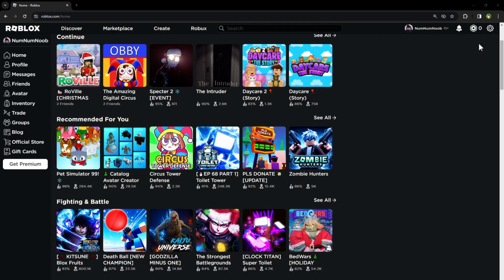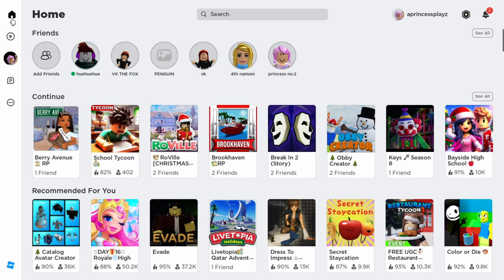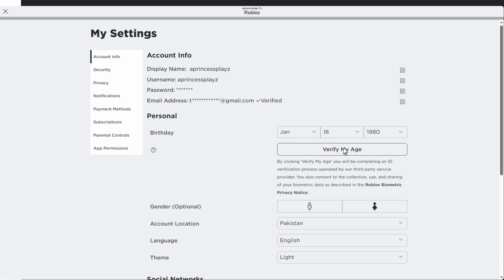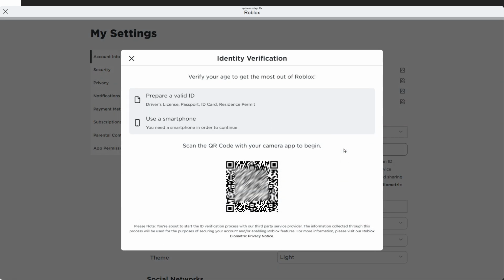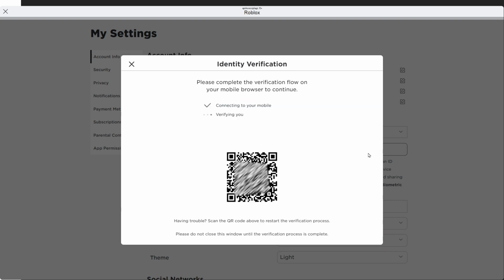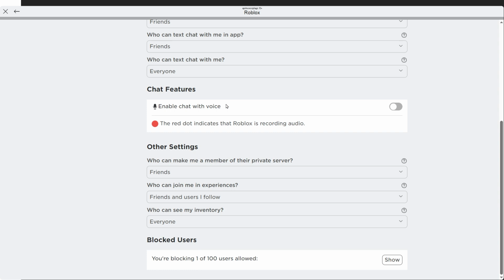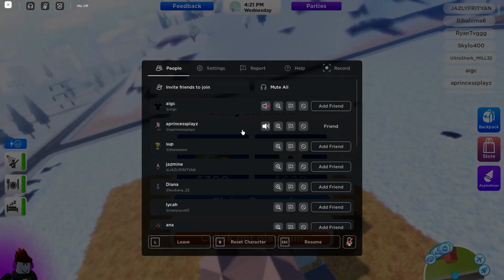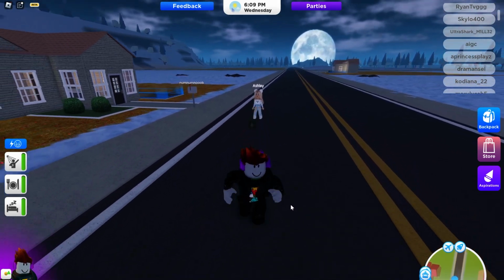How to Enable Voice Chat in Roblox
In this video I am gonna show you how to enable voice chat in roblox so that you can talk to your friends in roblox. If you get voice chat on roblox it can also help you in game recording. Because then you won't need external voice chat source like discord to talk to your friends while playing game with them. This is full guide on how do you turn on voice chat on Roblox.

*FAQs on Roblox Voice Chat*
- Is voice chat free on Roblox?
Yes. You just enable it.
- Can you get voice chat on Roblox without ID?
You will need to verify your age and for that you need to provide your ID.
- How do you talk in chat on Roblox?
Enable voice chat in Roblox by verifying your age and enabling voice chat option.
- Can you get Roblox VC under 13?
You can let your parent handle and verify your roblox account to use voice chat.
- What button do I press to voice chat in Roblox?
After enabling voice chat, its on. Just talk through mic in order to communicate.
- Is roblox voice safe?
If you are under age, make sure elder or parent supervises you while you play games. In that case it is safe. Do not talk about your real identity and location while using voice chat.
- Do I have to verify my age on Roblox to get voice chat?
Yes.
- What ID can a 13 year old use for Roblox voice chat?
Ask your parent to supervise and verify your account with his ID.
- Can I use my dad's ID for Roblox voice chat?
Yes.